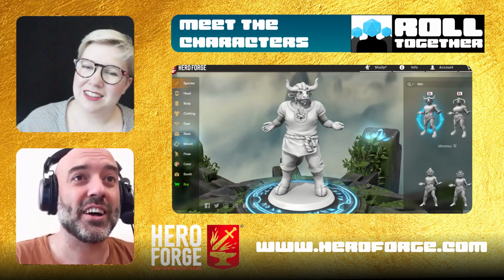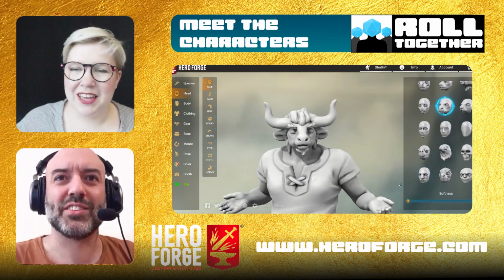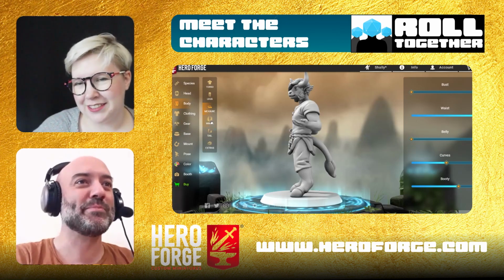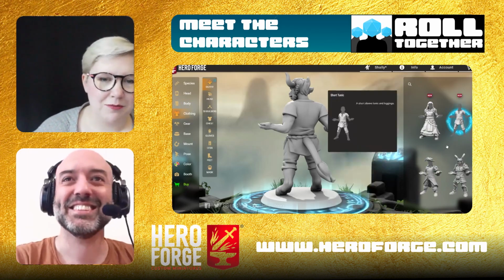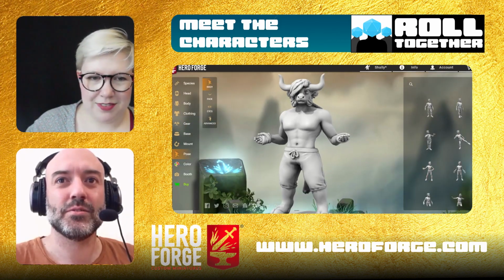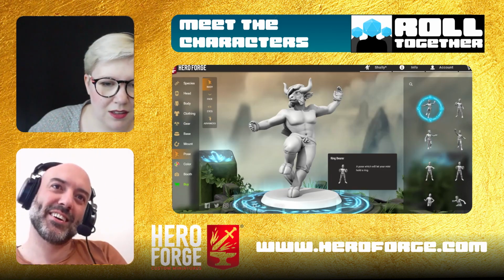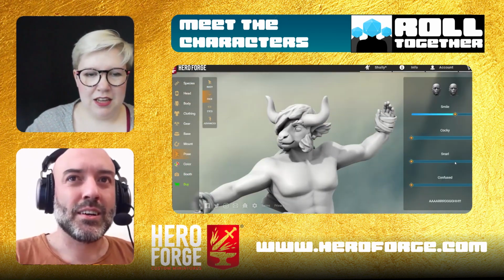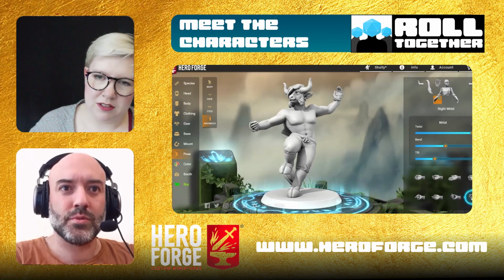Shally (Legends of the Underworld) - Meet the Characters with Hero Forge (Roll Together)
Meet Shally, Steve Rodgers' minotaur monk for Legends of the Underworld!